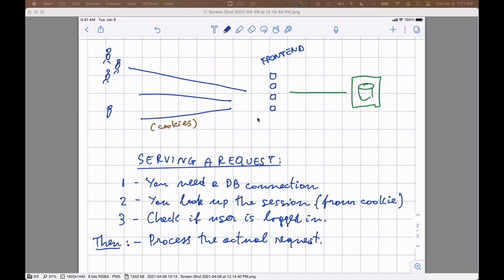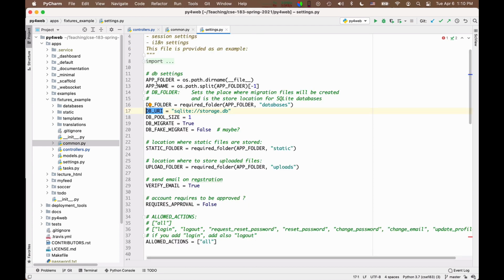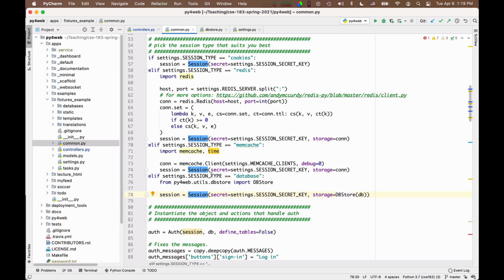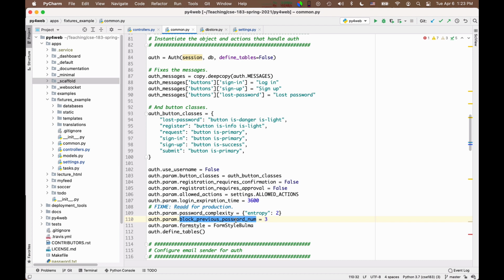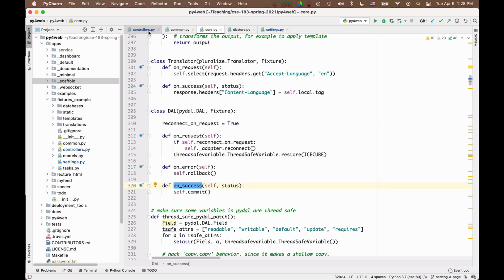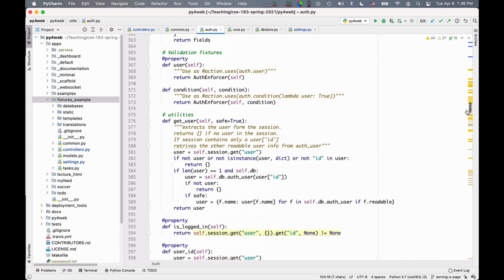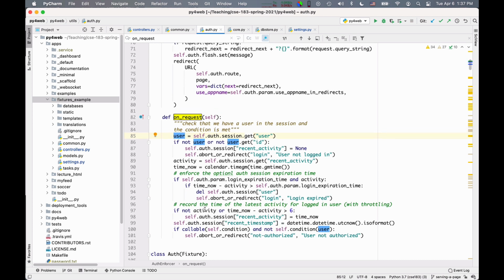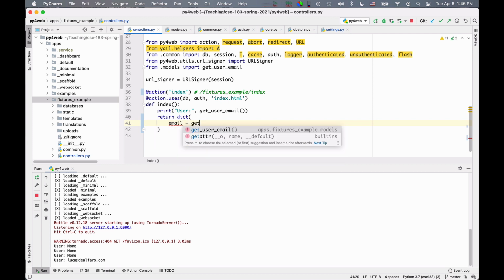Fixtures, sessions, connection to the database, user auth